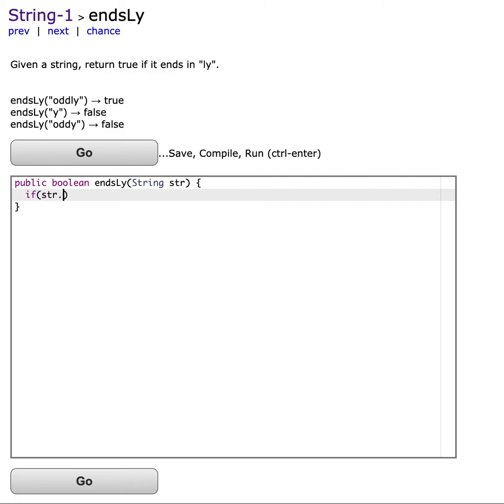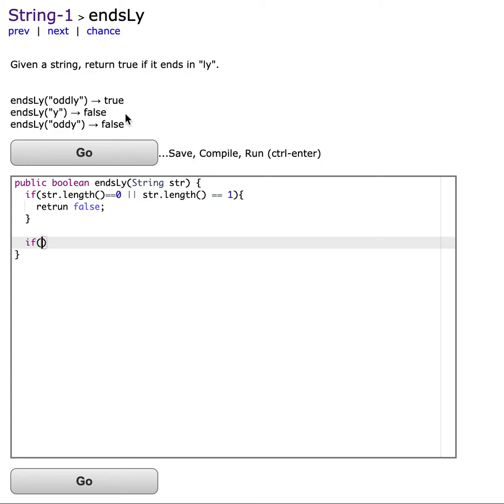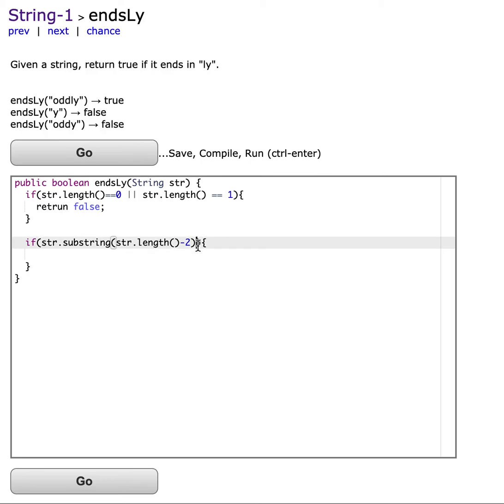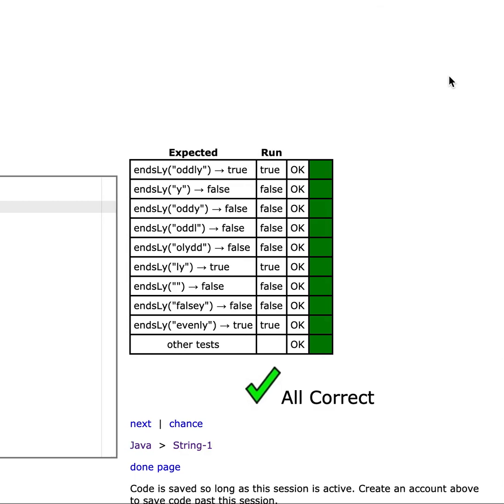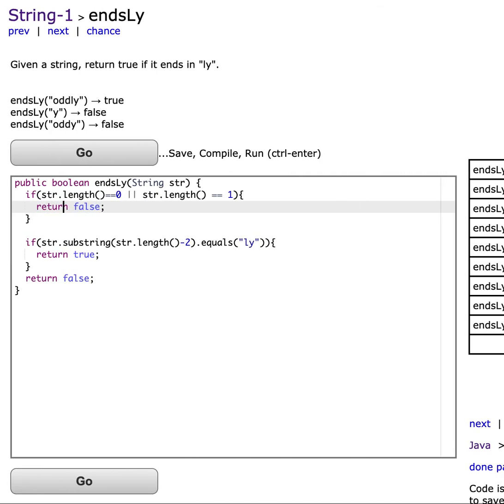Java: CodingBat– String-1– endsLy